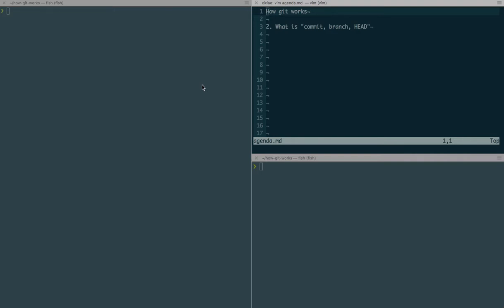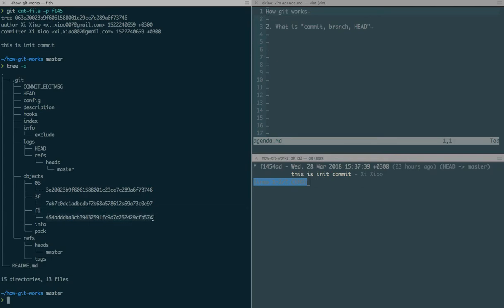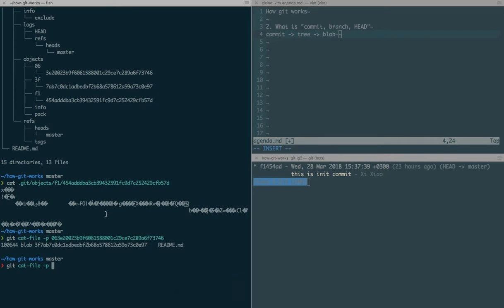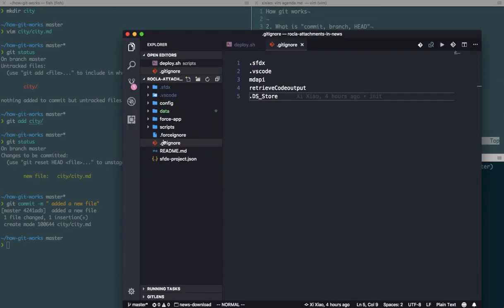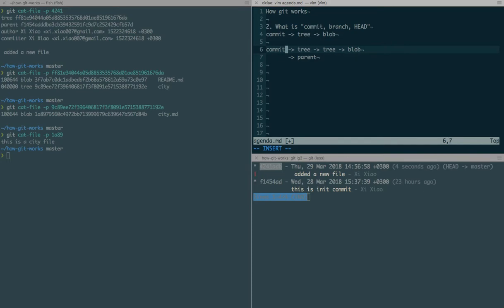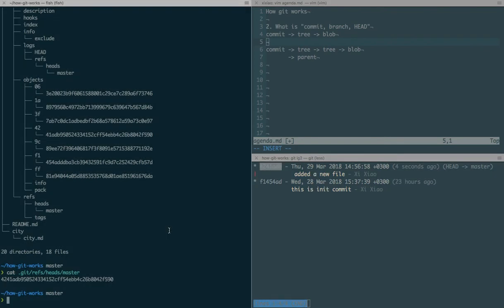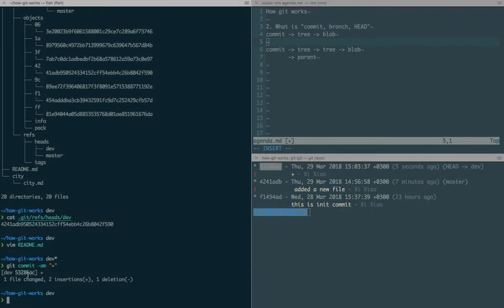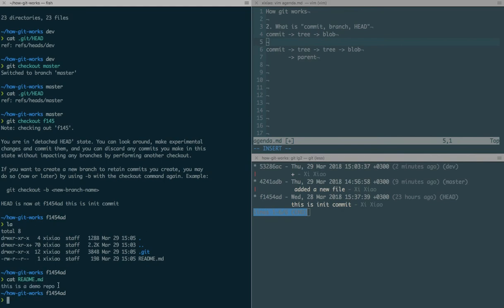[2] Git commit tree, branches, HEAD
Dig into the rabbit hole of how git works in .git folder.